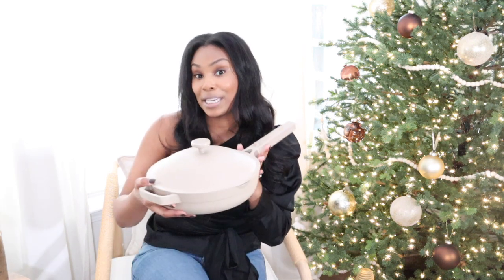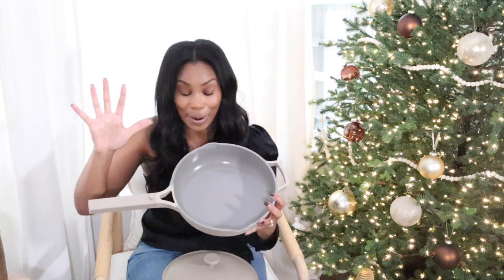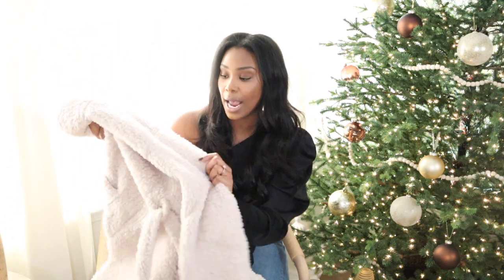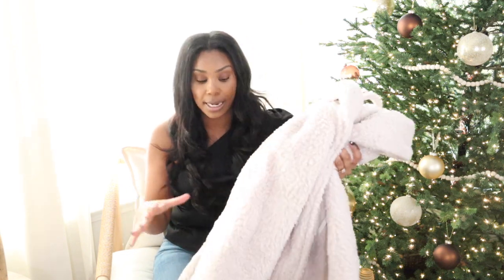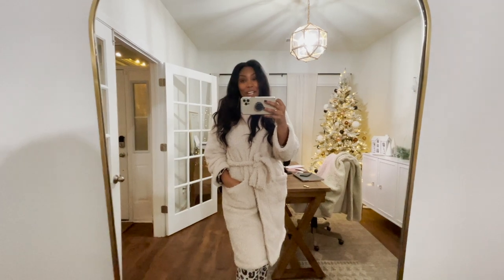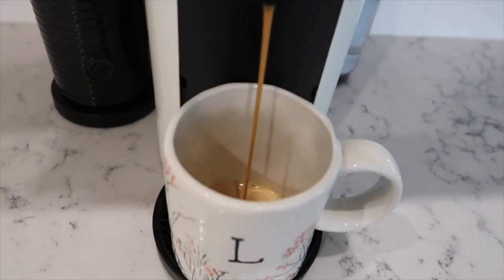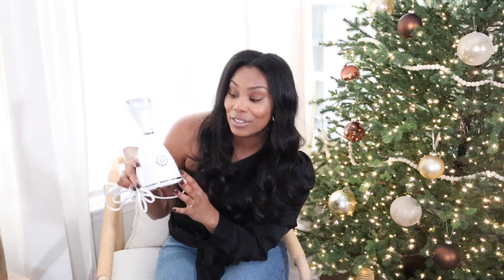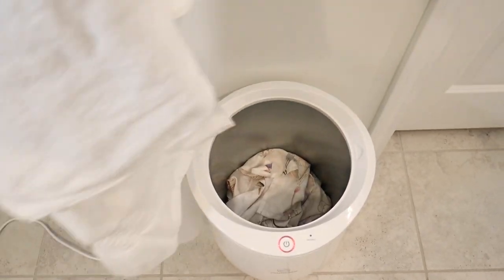WOMAN'S GIFT GUIDE FOR EVERY KIND OF GIRL | VLOGMAS // LoveLexyNicole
Welcome to day 8 of VLOGMAS! In today's video I share with you tons of gift ideas to gift any kind of woman in your family.
XOXO,
Lexy

Amazon storefront:

ITEMS MENTIONED:
Always pan
perfect pot
bundle - always pan and pot
mixing bowls
cutting board
coffe machine
facial steamer
skincare fridge
towel warmer
wine glasses
coffee table books
live beautiful
Tom Ford